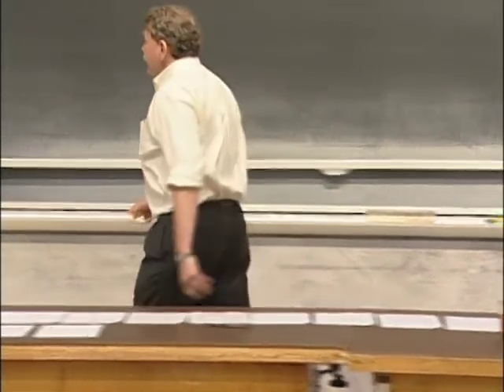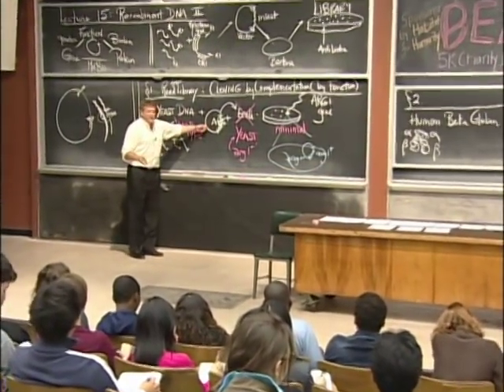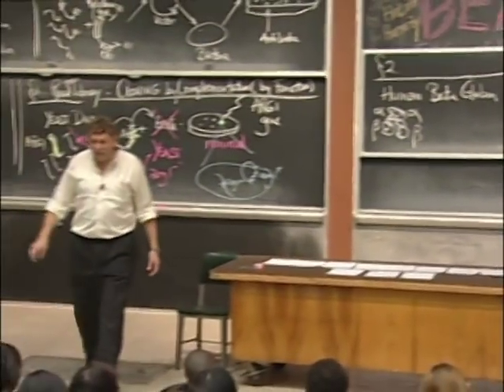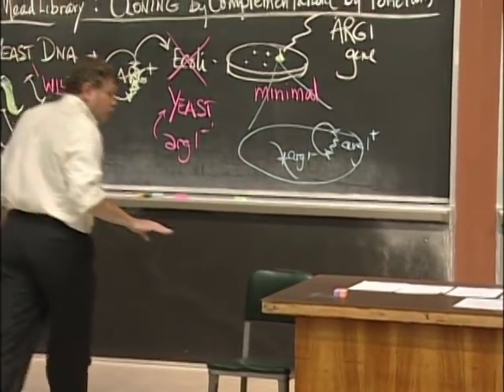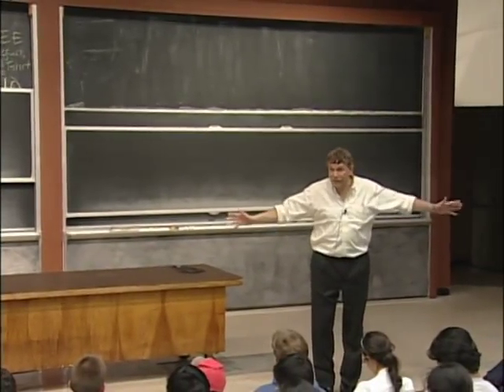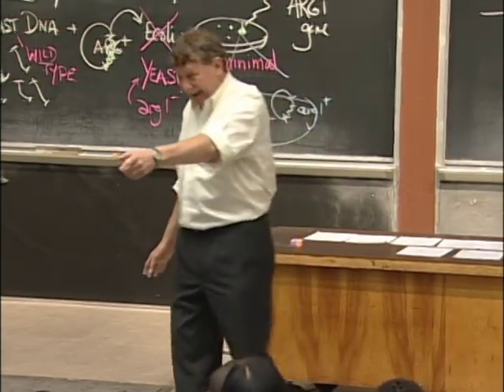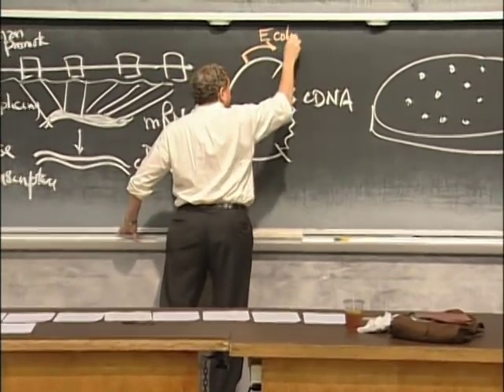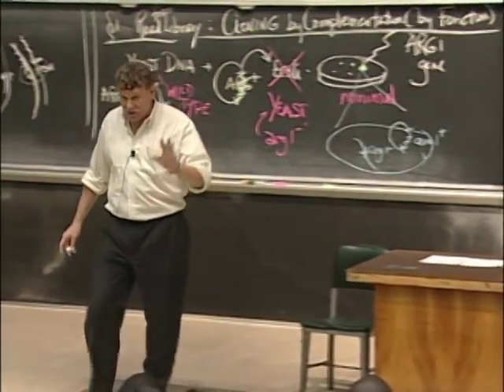cDNA Libraries and Expression Libraries | MIT 7.01SC Fundamentals of Biology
cDNA Libraries and Expression Libraries
Instructor: Eric Lander